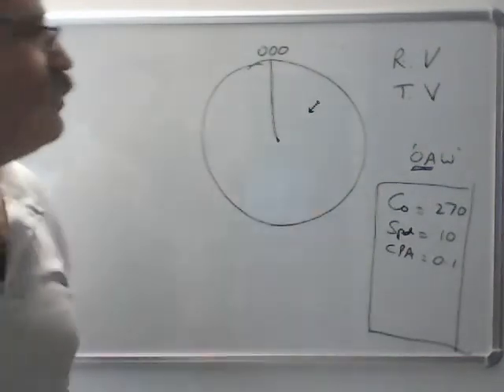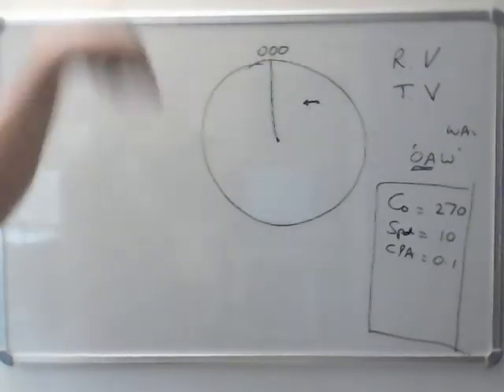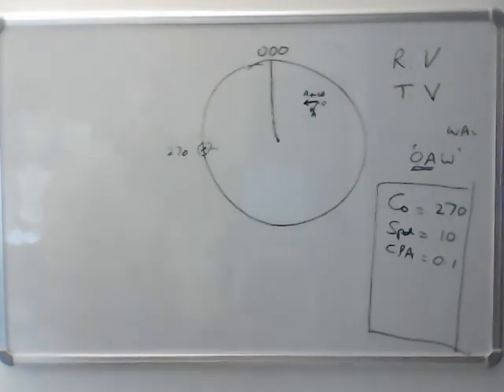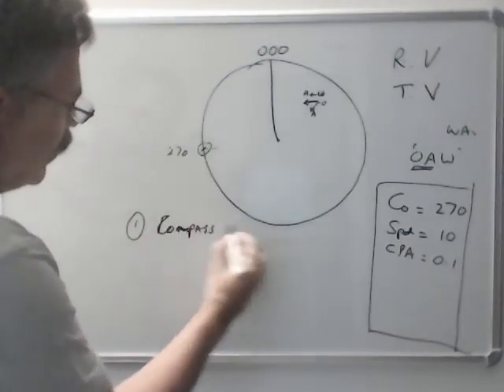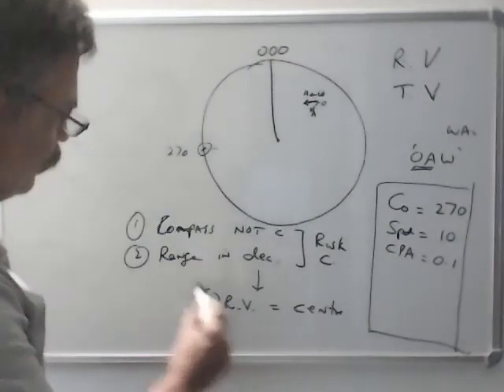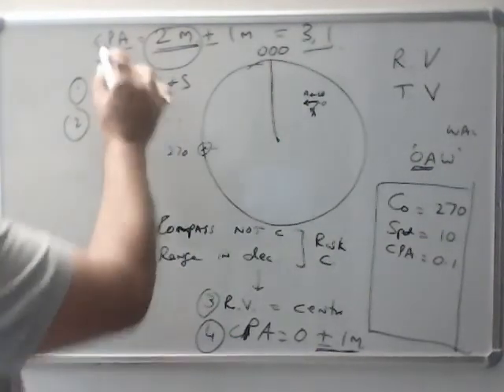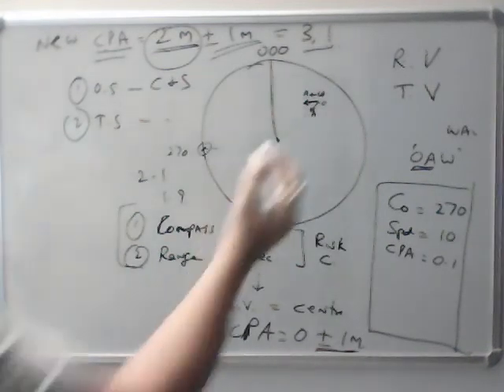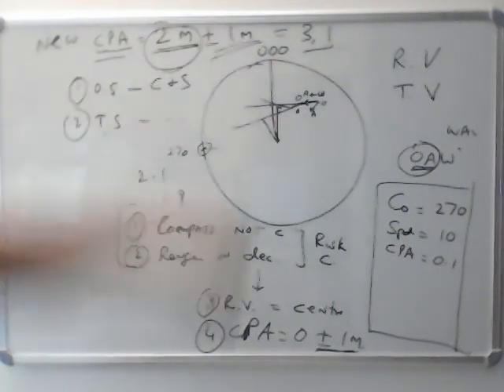relative vector / true vector(arpa)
what is relative vector and true vector on arpa